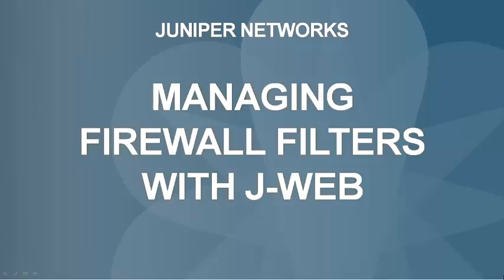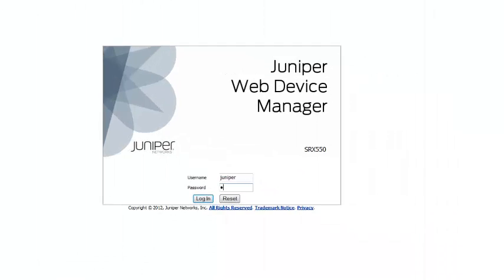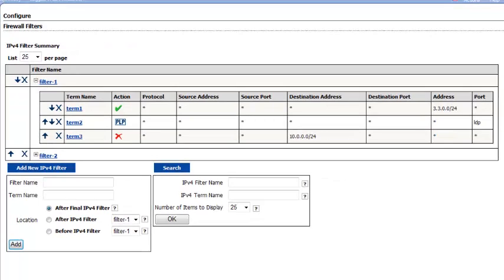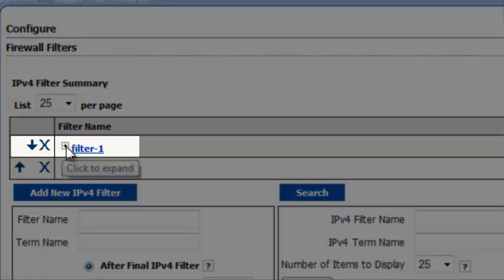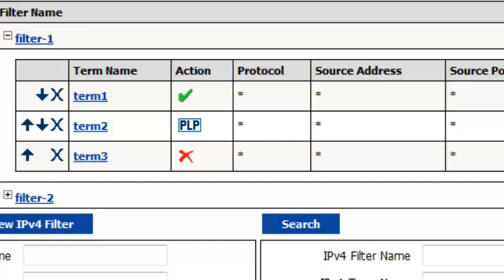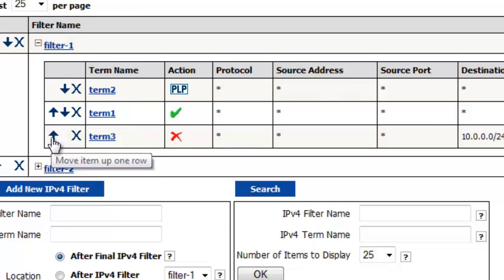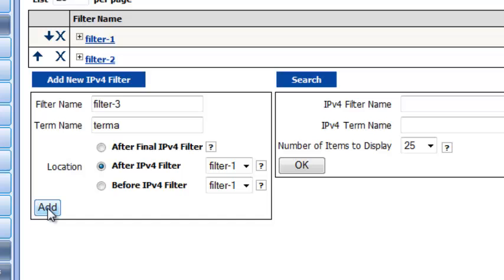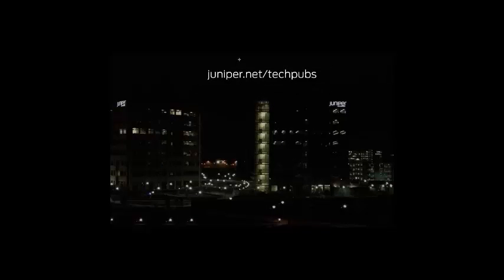Managing Firewall Filters with J-Web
This video shows you how use J-Web to navigate to the Firewall Filters configuration, where you can easily view and reorder the existing filters and terms, add new filters and terms, and search for a filter by name.

The written form of this video can be read